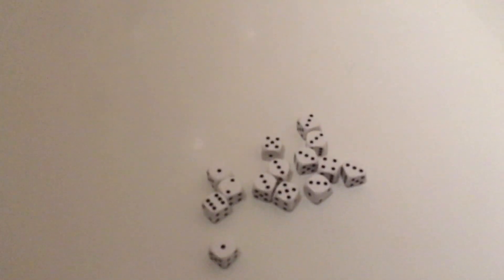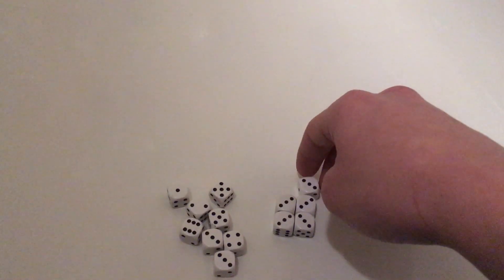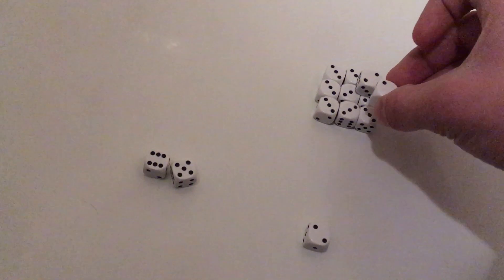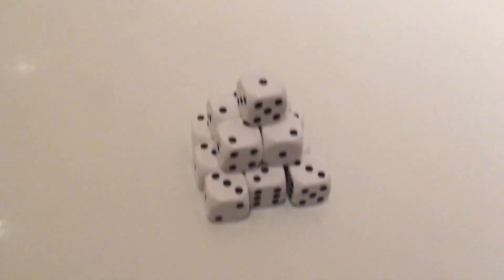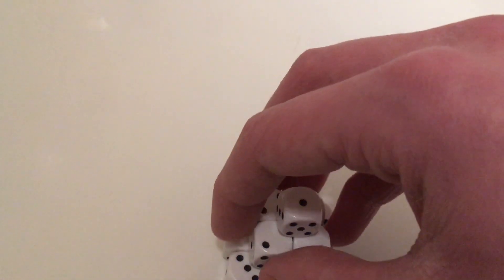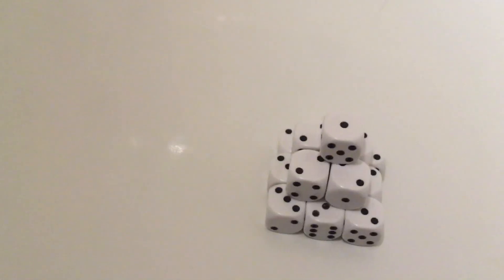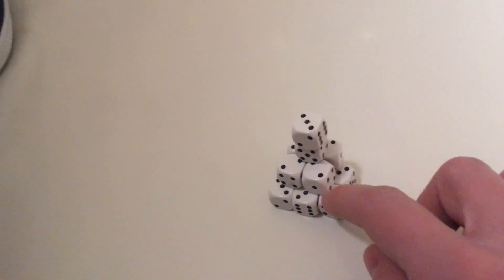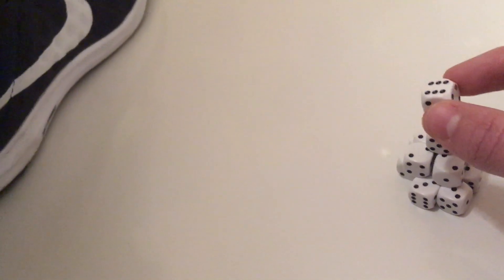The Best Way to Celebrate New Year's 2019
There will be a professional dice jenga tournament held at my house on April 20th, mark your calendars.